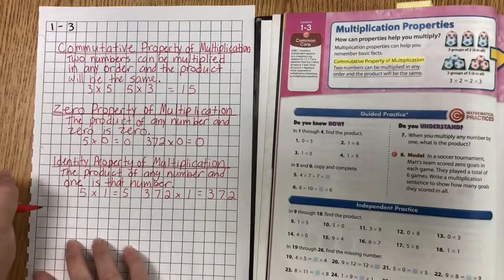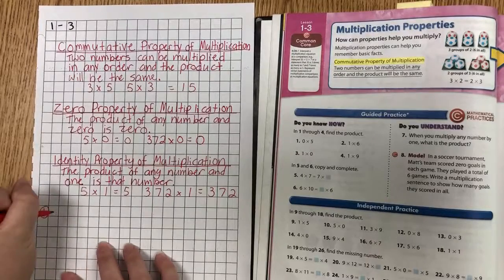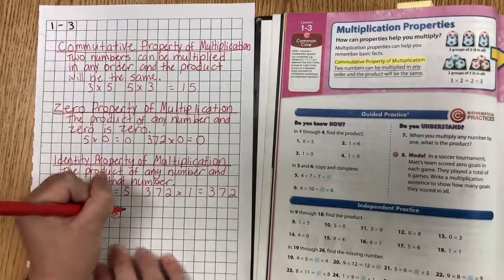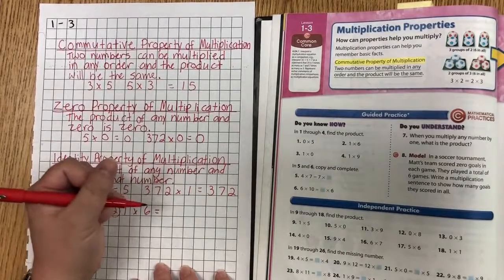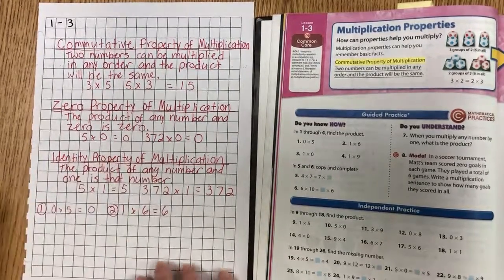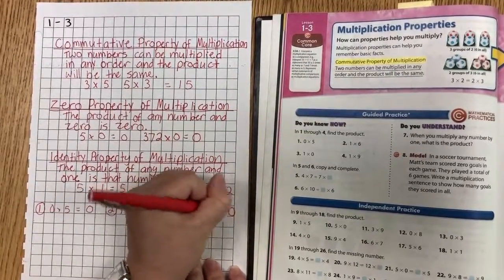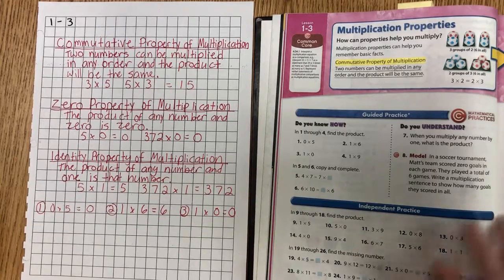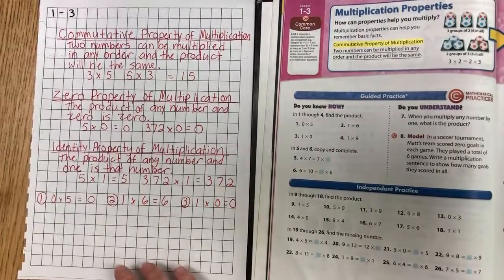Hall Lesson 1 3